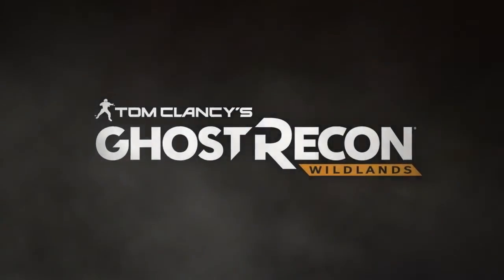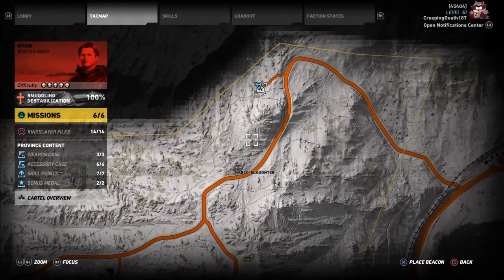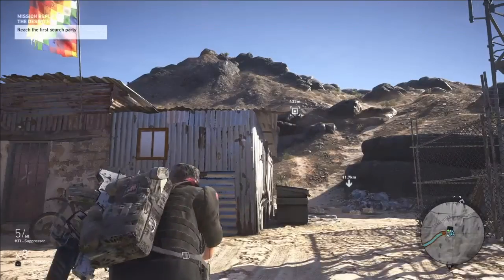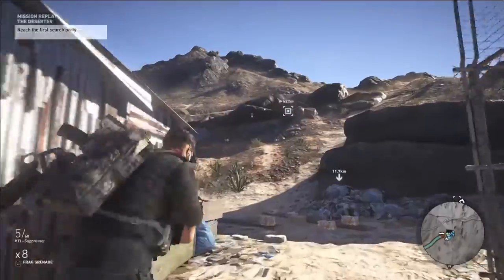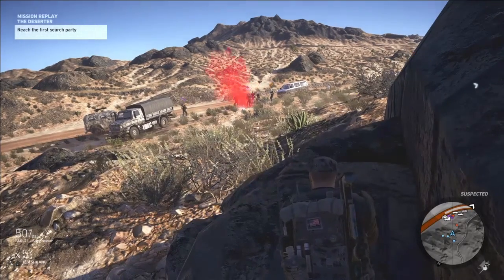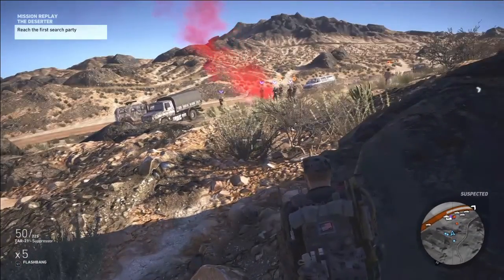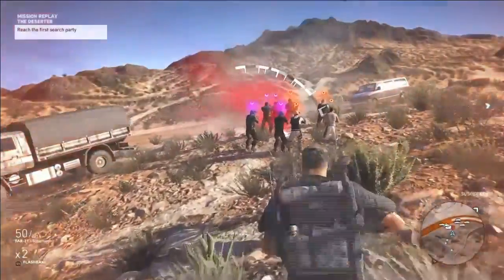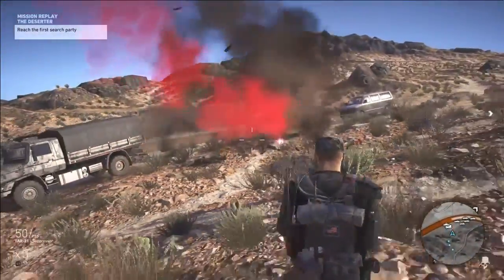Ghost Recon: Wildlands -- Cluster Bomber Trophy/Achievement-- Easy